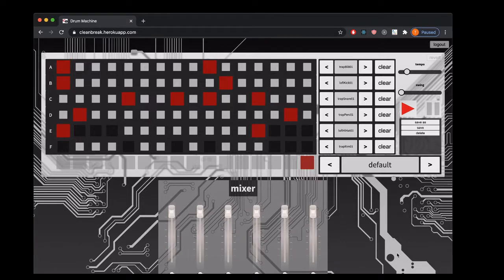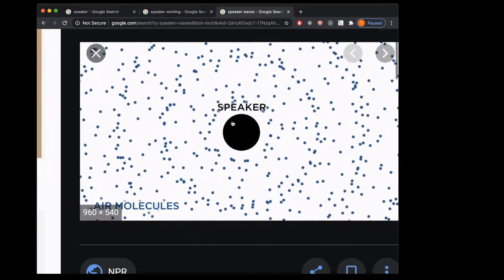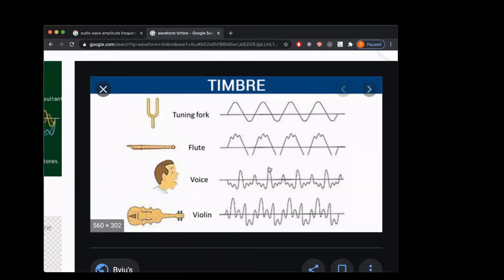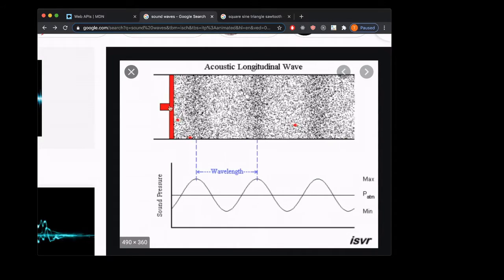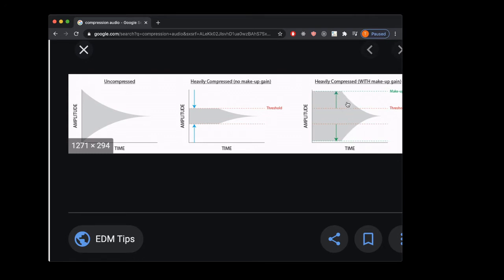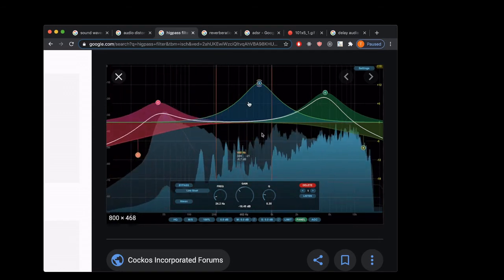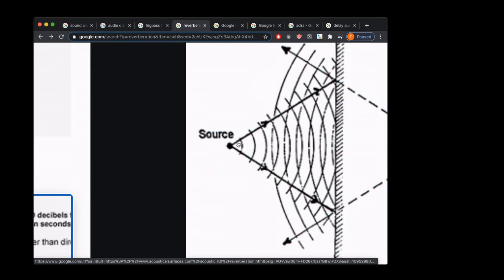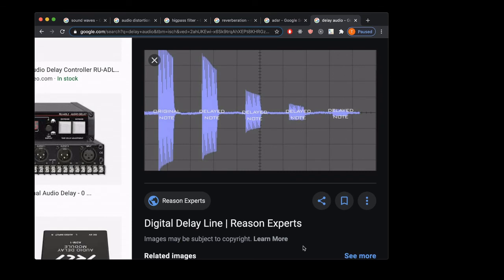Web Audio API and React Part 1: Audio Concepts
A tutorial series on Web Audio API and React JS

This episode is a quick look at some things you could build with Web Audio and React followed by  review of audio concepts we will be using